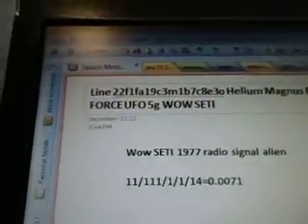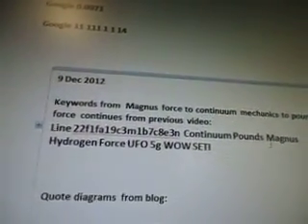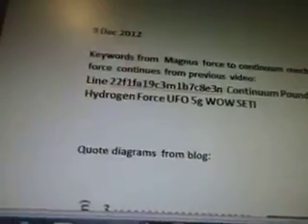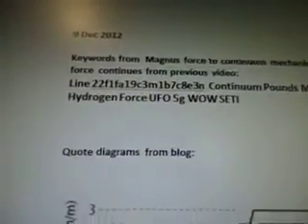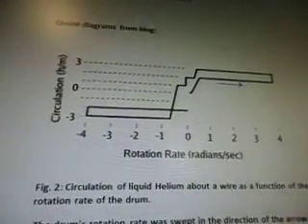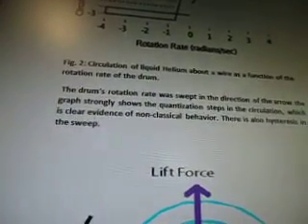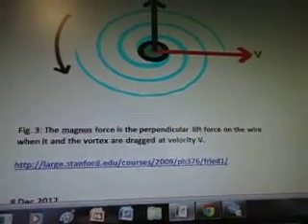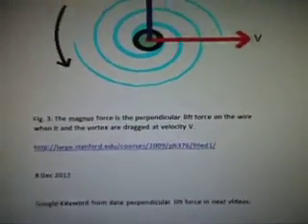Line 22f1fa19c3m1b7c8e3o Helium Magnus Pounds AIR LIFT FORCE UFO 5g WOW SETI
5g force ufo engine acceleration plasma formulas

part 284c3m1b7c8e3o of 100 videos there are more videos after this one i'll post all then update the #.

11/111/1/1/14=0.0071

Google 0.0071

air lift, next is
Formula for self regenerating fuel ideas for ufo space shipKeyword research magnus force continues after formula

9 Dec 2012

Keywords from  Magnus force to continuum mechanics to pounds - force  continues from previous video:
Line 22f1fa19c3m1b7c8e3n  Continuum Pounds Magnus Hydrogen Force UFO 5g WOW SETI

Circulation of liquid Helium about a wire as a function of the rotation rate of the drum.
The magnus force is the perpendicular lift force on the wire when it and the vortex are dragged at velocity V.

8 Dec 2012

Google Keyword from data perpendicular lift force in next videos.